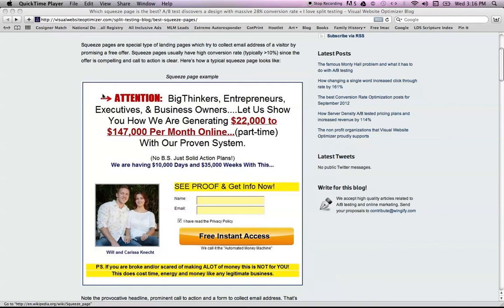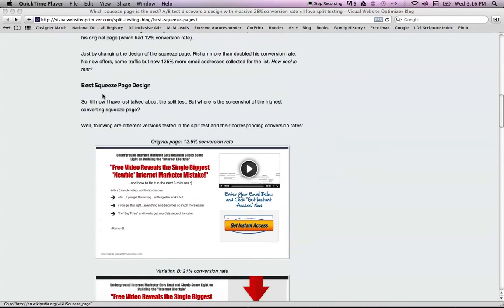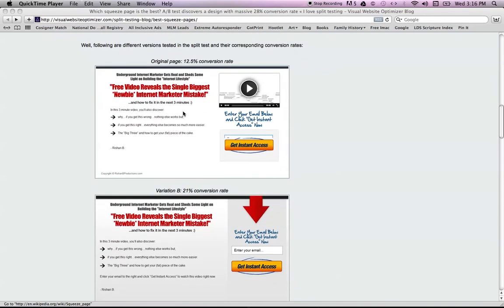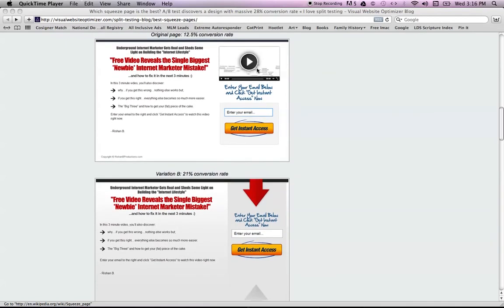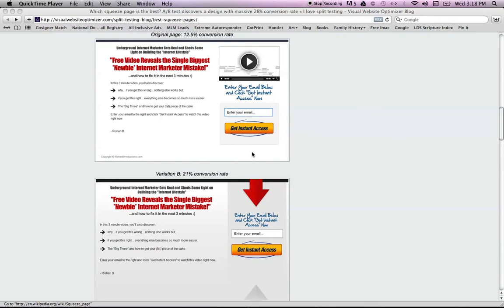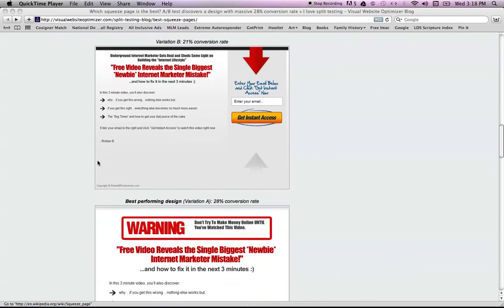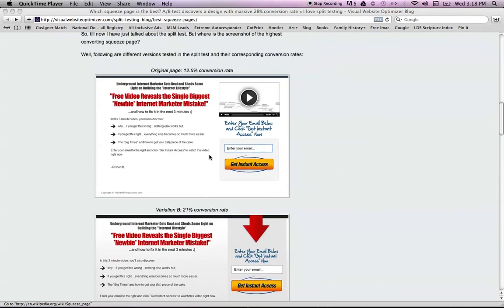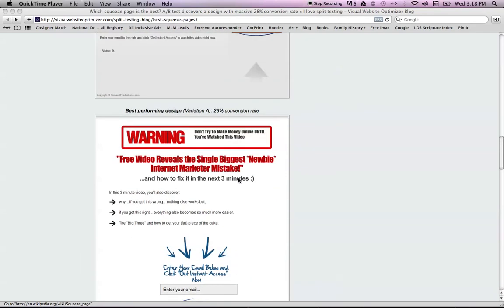Example of Copy Converting Better Than Video (Summit Marketing Academy)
Brad Forbush explains and shows how a video does not always outperform regular copy.